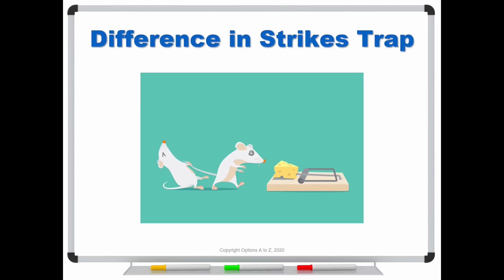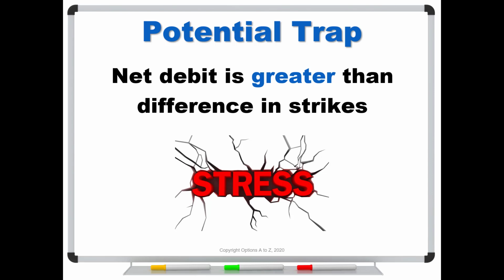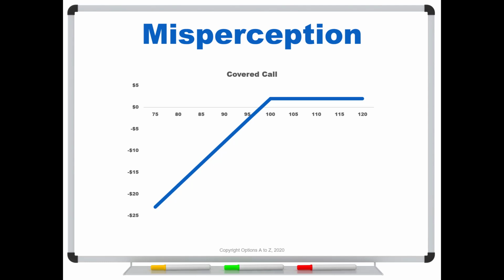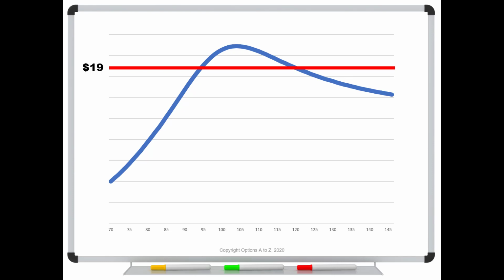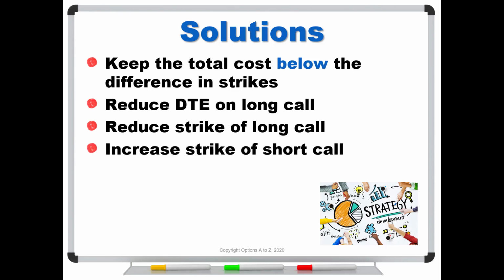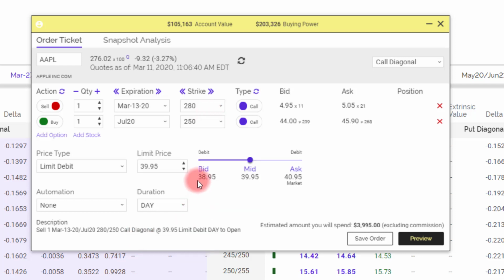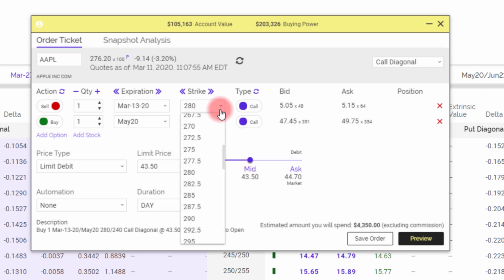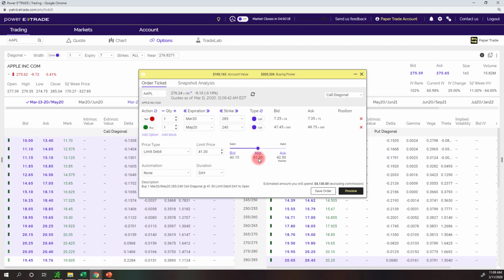Difference in Strikes Trap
Traders often turn to diagonal spreads in high-volatility markets in an effort to capitalize on selling premiums. But there's a potential trap that's quite common, especially for new traders. What's the relationship between the net debit and the difference in strikes to be aware of?